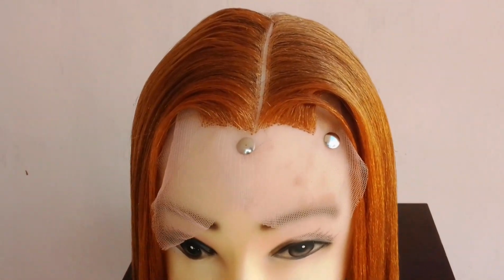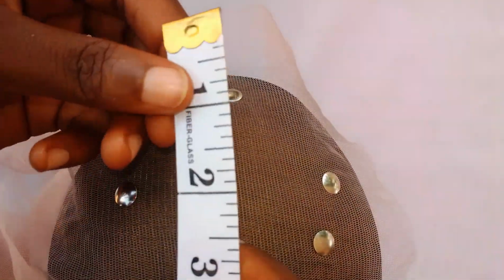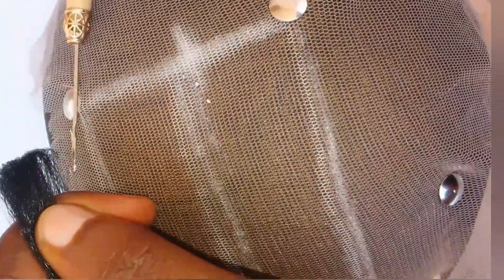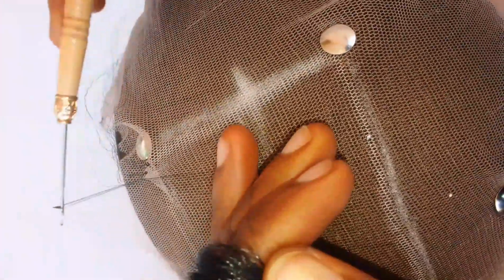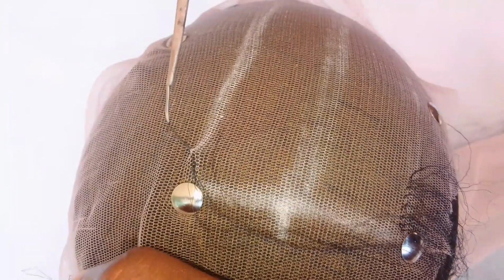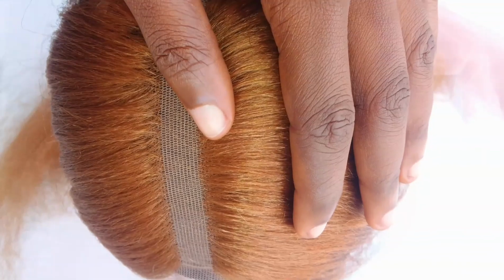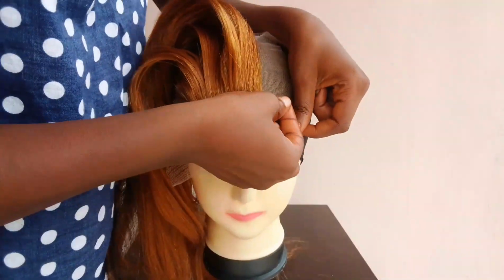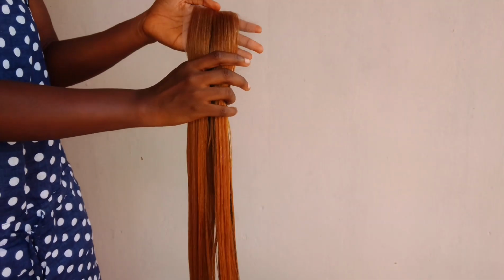VERY DETAILED/ How to ventilate a closure BEGINERS FRIENDLY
Hi guys

This video is BEGINERS FRIENDLY and it contains a very DETAILED tutorial on how to make a closure using the crochet pin and ventilating pin. It is a DIY Closure tutorial.